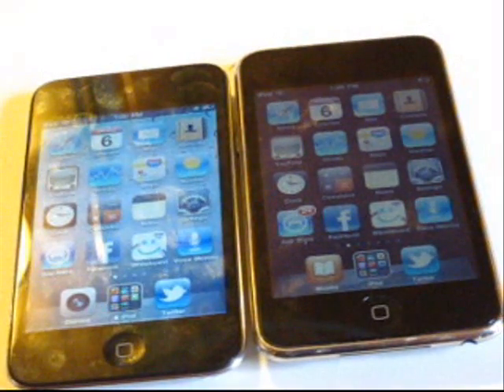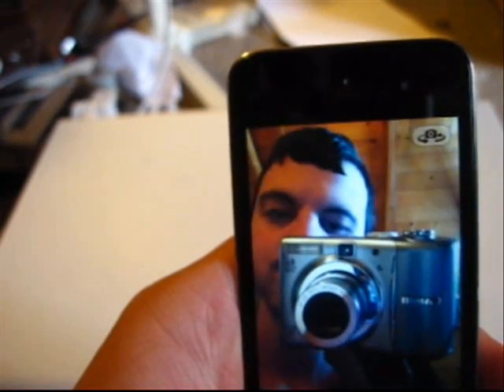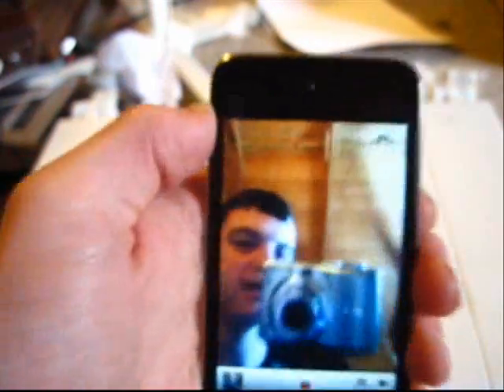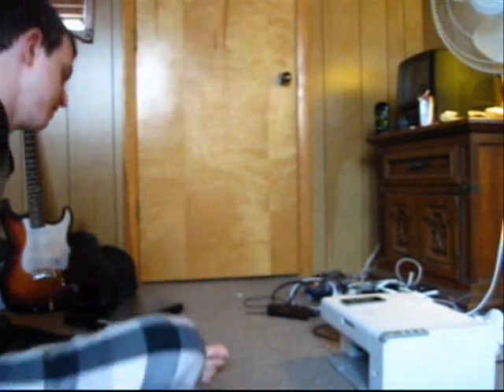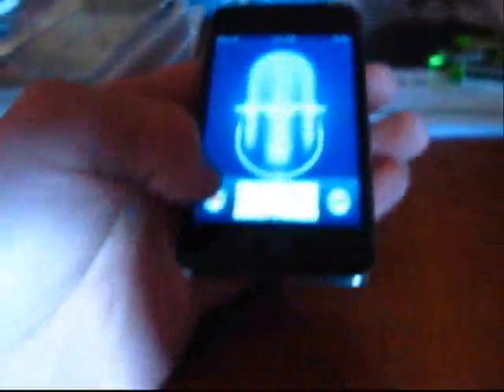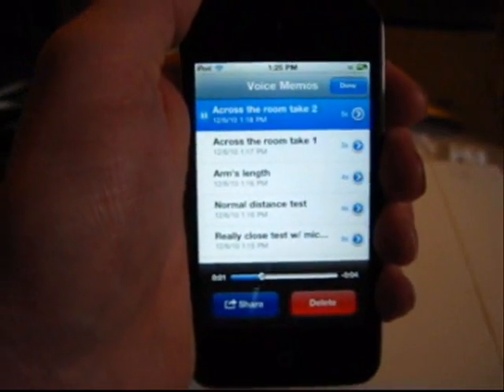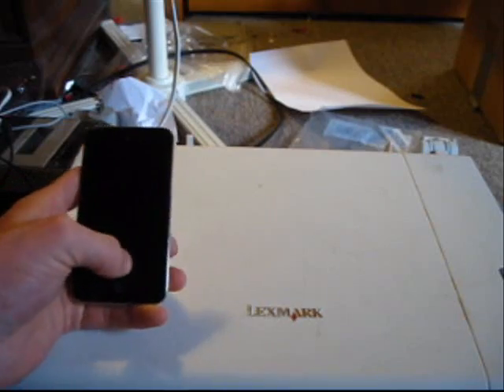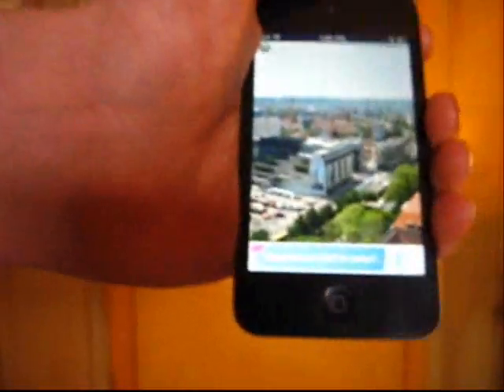iPod Touch 4G review part 3: Camera, Mic, and Gyro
So in this video I go over the Cameras, the microphone, and the gyro.

LINKS:
Pizzscn blog: